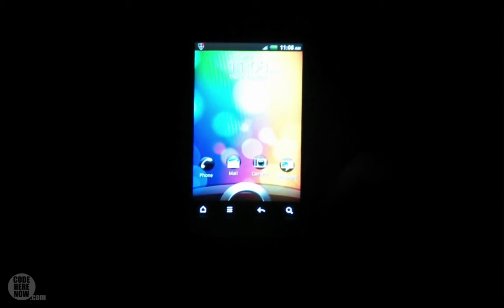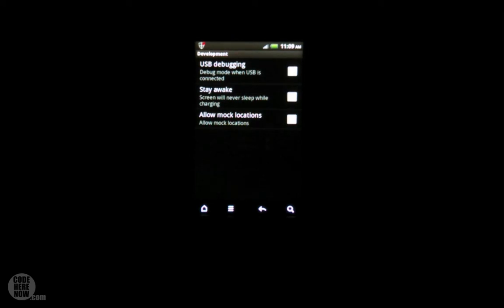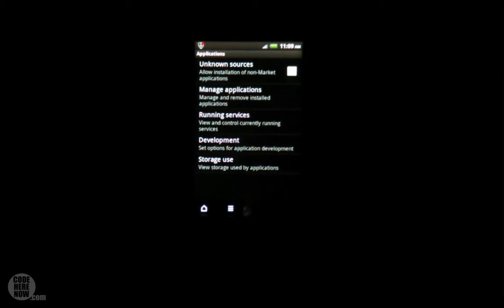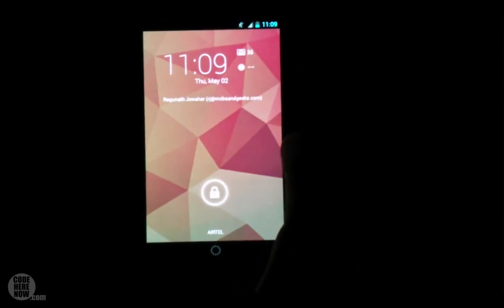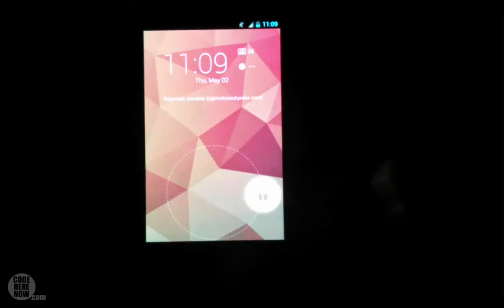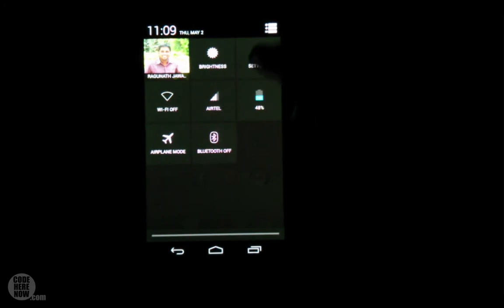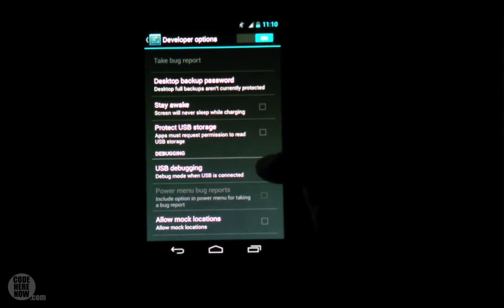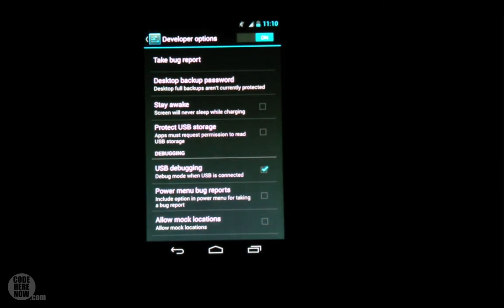Android Tutorial 17 - Device Deployment Groundwork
In this lecture, I demonstrate how to get your pre & post-honeycomb Android devices ready for debugging.